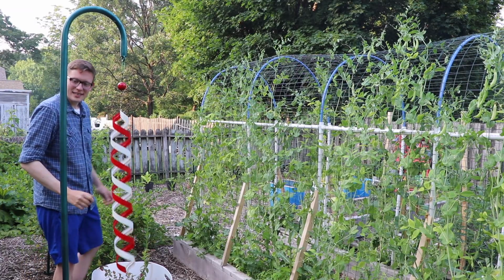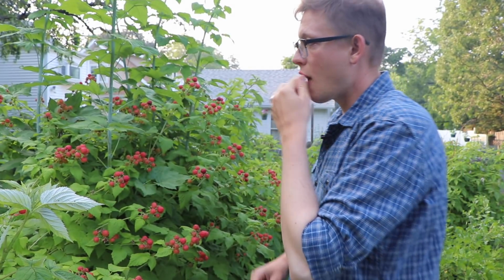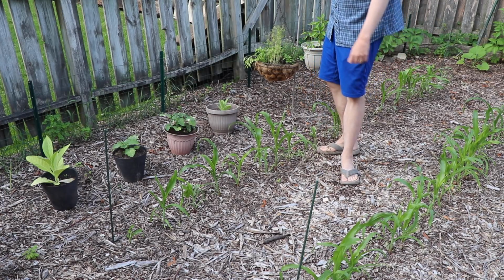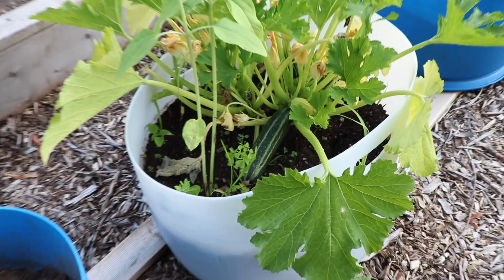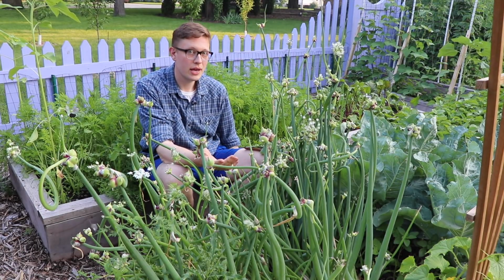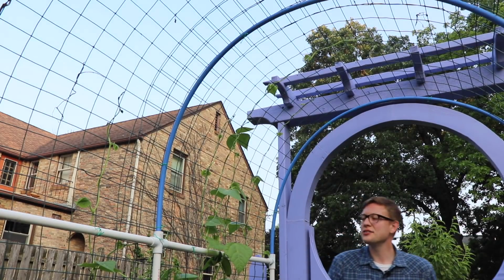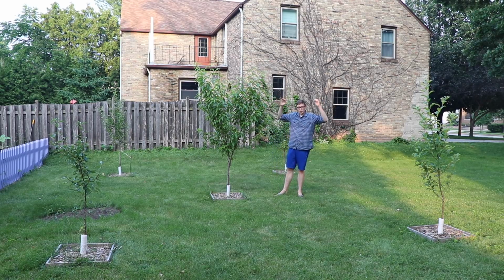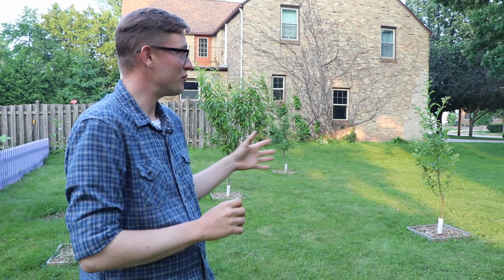A Garden Named Bill - 8.July.2019 - Week 14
Experience my garden item by item by exploring the timestamps below:

0:54 - Overview
1:38 - The Week Ahead
2:55 - Gooseberry Harvesting
3:32 - Highlights Intro
3:54 - Corn
4:35 - Ground Cherries
6:36 - New Sunflowers
6:58 - Zucchini
7:12 - Peppers
7:36 - Tomatoes
8:48 - Onions
9:28 - Cauliflower
9:48 - Beets & Spinach
11:10 - Beans
11:49 - Peas
12:36 - Fruit Trees - Apple/Peach/Pear
15:41 - A Tribute to My Wife
16:11 - Closing Thoughts

This week the raspberries turned red.  Experience the joy of gardening in Wisconsin as I come to you every week from April through October with a garden tour. I harvested half of our beets last week, and now I can harvest zucchini and spinach again.

The high today was 80 F.  We transitioned over to "normal" summer weather, with high temperatures, low humidity, and one or two days of soft rain each week.

Video 338